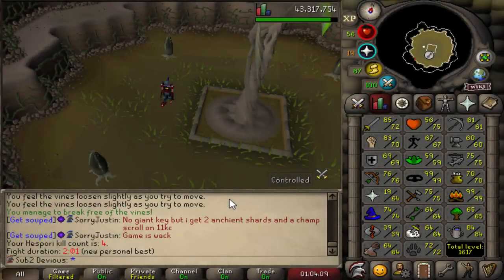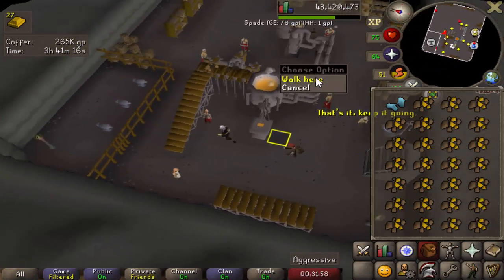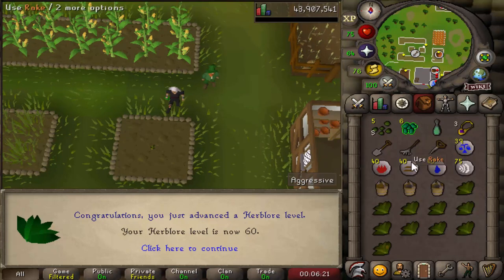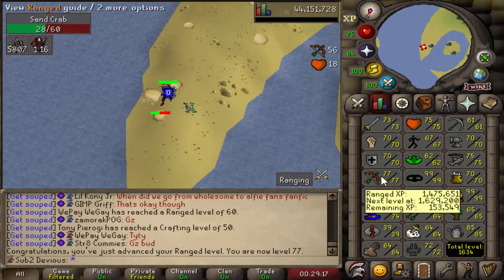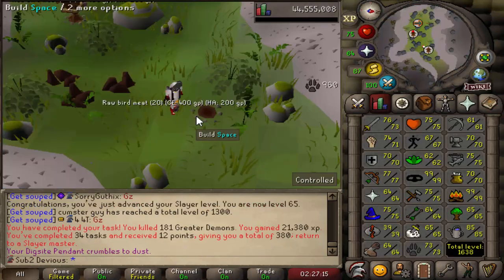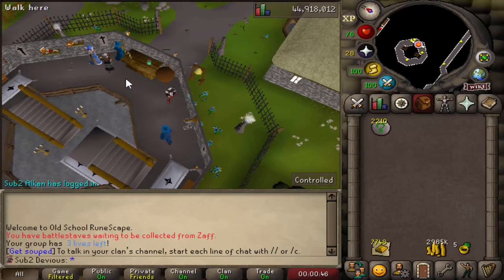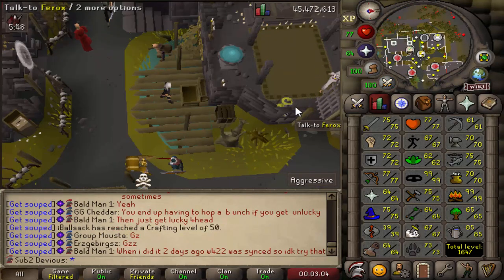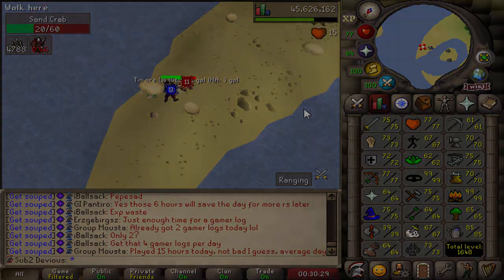WE ARE ALL 1600+ TOTAL LEVEL - HC GROUP IRONMAN (#19) - ft. Alkan, Alfie and Zulu [OSRS]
My Entire Team Has 1600+ Total Level on HC Group Ironman (Rank 1)